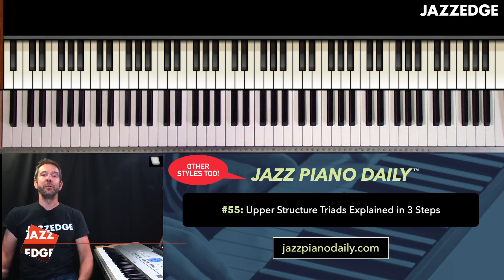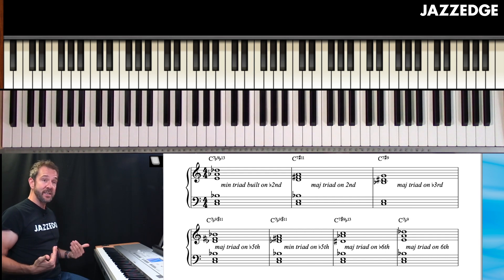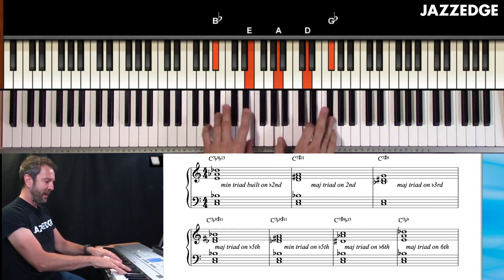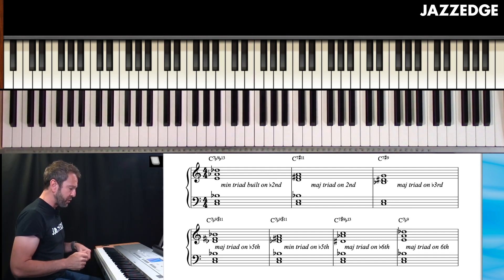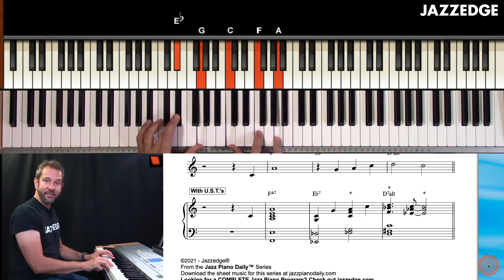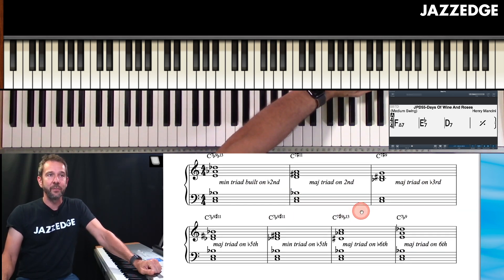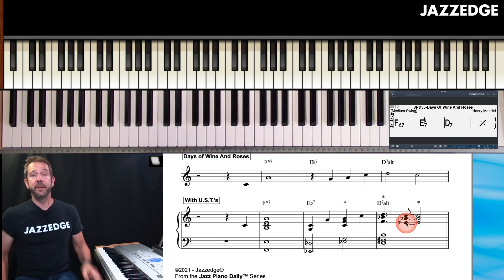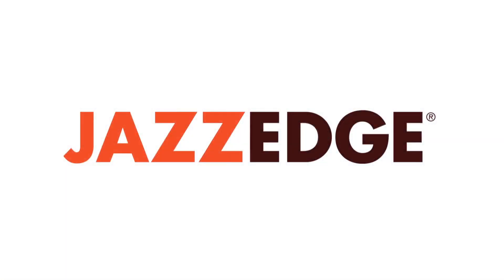Upper Structure Triads Explained in 3 Steps (JPD #55)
If you've been hunting around YouTube looking for jazz piano lessons, these daily jazz lessons will give you the structure you're looking for, at a sweet price...free!

Learning jazz piano does not have to be difficult. I've been teaching students jazz piano online for over 20 years.

In these lessons, you're not just learning jazz piano. We will also be covering rock piano, blues piano, latin, gospel and more!

If you want to study with me, check out my main Jazzedge site with over 800 hours of step-by-step piano lessons